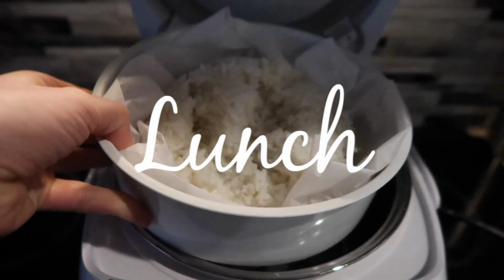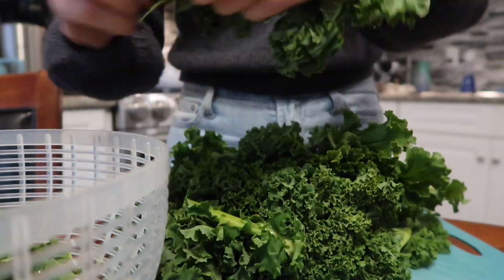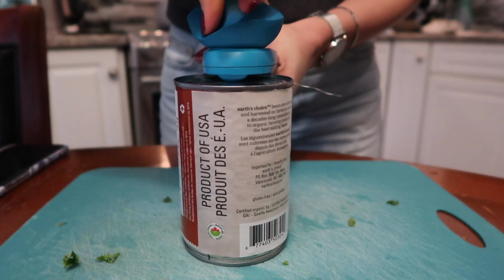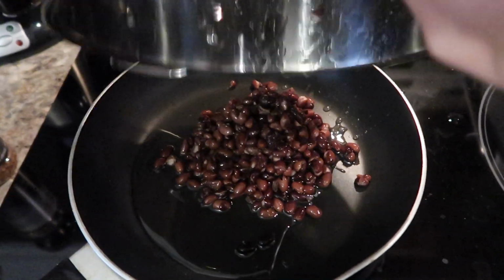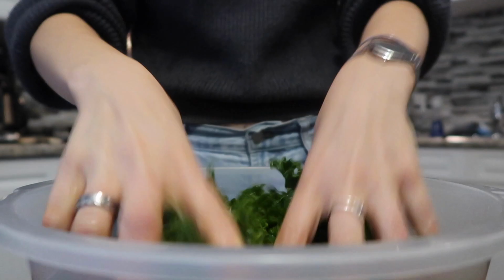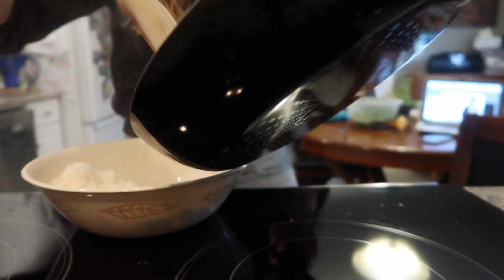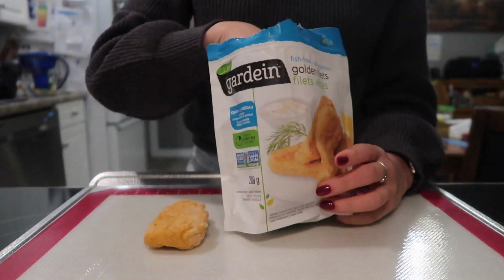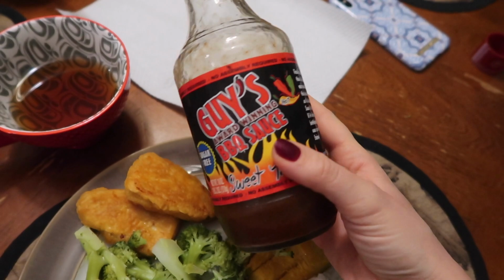WHAT I ATE TODAY | Vegan Vancouver Island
🧡WHATIATETODAY | Vegan Vancouver Island

👩🏼‍🏫 Do you enjoy Self-Improvement?
I'm a Life Coach who would love to help you reach your potential.
*There’s a FREE manifestation mini course awaiting you!

Love the Sh!t Out of Yourself
The Joy of Minimalism: A Beginner’s Guide to Happiness with Less

🎥 My Equipment:
Canon G7x Camera
Manfrotto (BEST Handheld Tripod)
Manfrotto (Compact Advanced Tripod with Quick Release Ball Head)
Blue Yeti USB Microphone
DJI Spark Drone